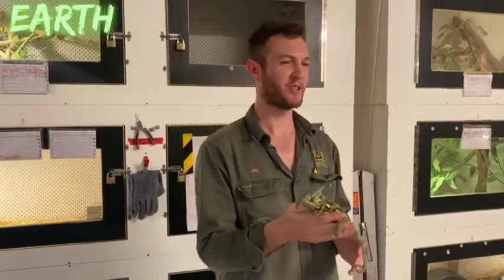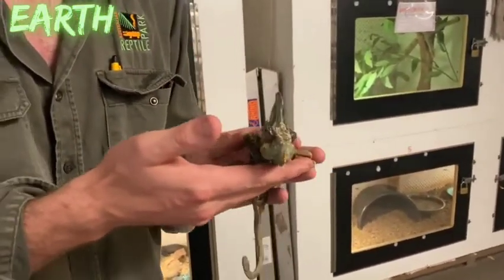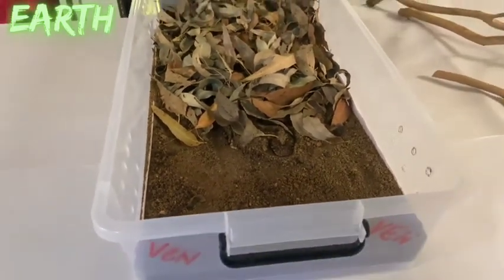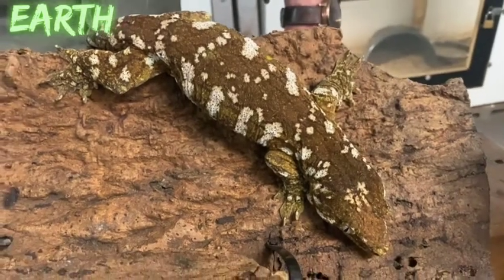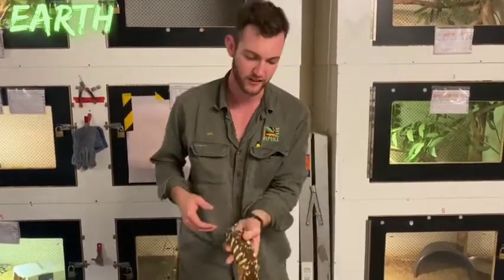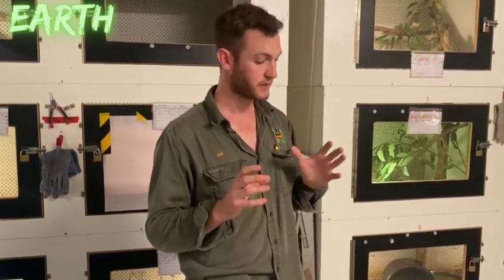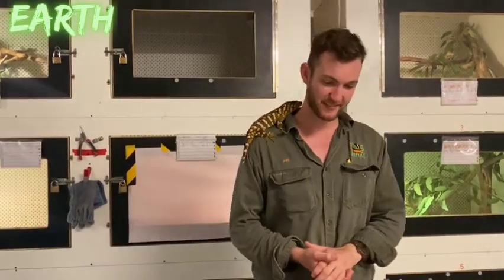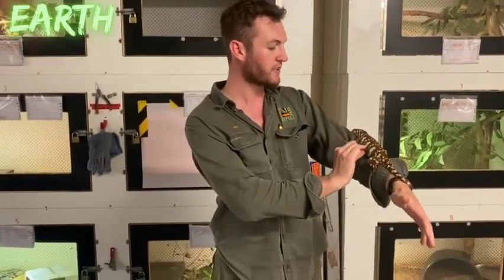GECKOS AND DEATH ADDERS I This is Earth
Credit: Australian Reptile Park

⭐ If you've enjoyed this video! Let us know by sending stars in the comments section below!

Also, like my FACEBOOK page for more interesting videos.